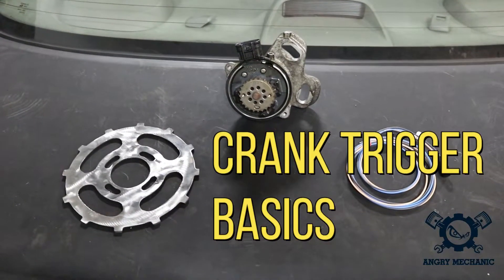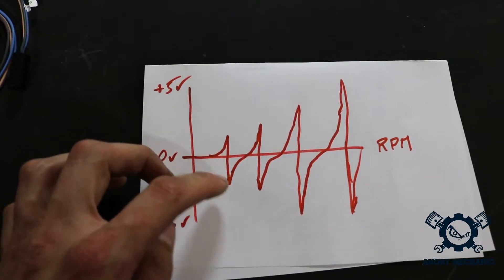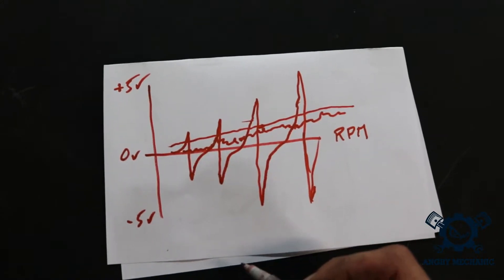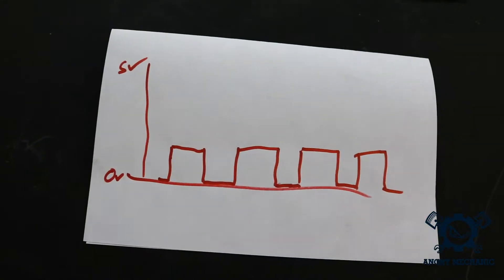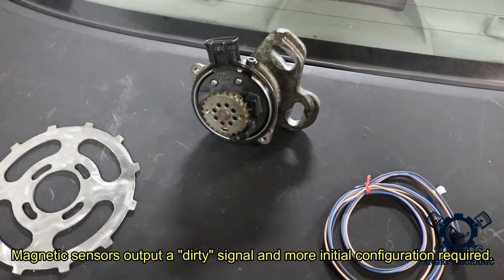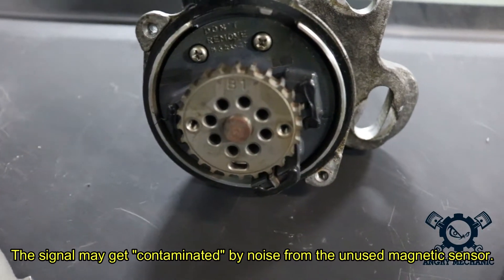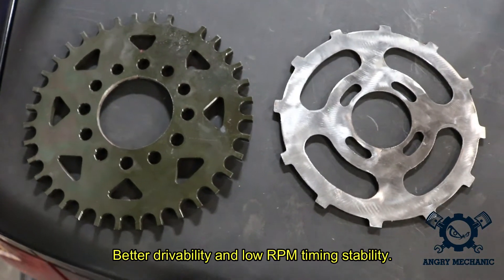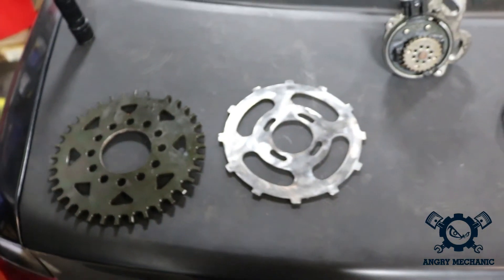Crank Trigger Basics Hall Effect, Magnetic Sensors, Nippondenso CAS Toyota 3SGTE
Welcome to Part 2 of our short video series. We have already unboxed our crank trigger kit from Racer X Fabrication in the previous video. In this video we will discuss how this thing works and what we are trying to achieve.

Some subjects we will discuss in this video:
Why are we installing this?
What is a variable reluctance (VR) sensor?
What is a hall effect sensor?
Pros and cons of hall vs magnetic sensor?
What is the purpose of the trigger wheel?
What is a trigger error?
What is timing drift?
Some information on the 3SGTE Nippondenso CAS commonly referred to as the distributor.